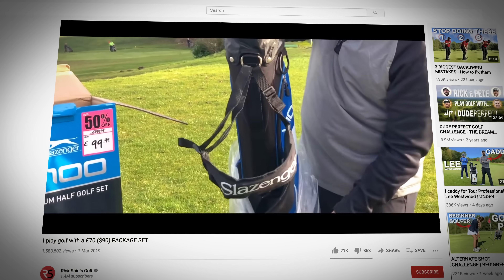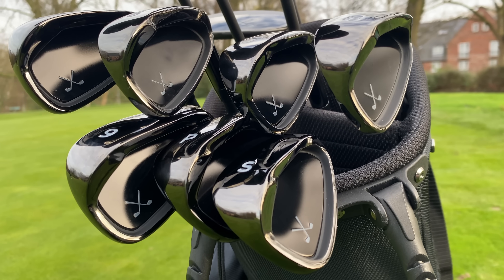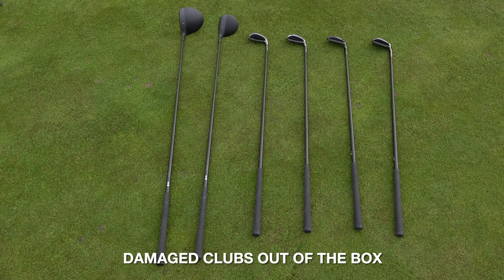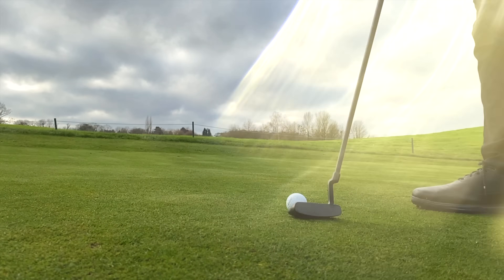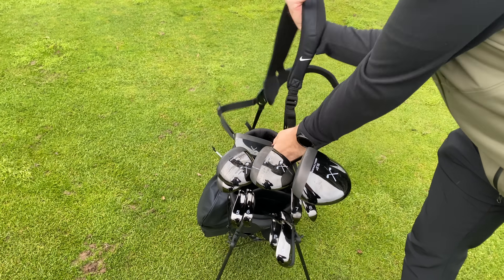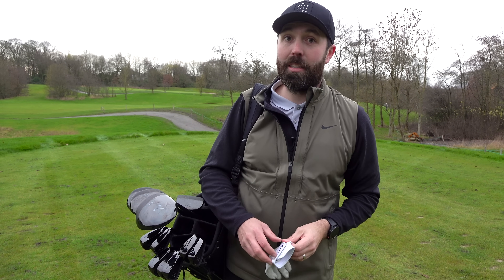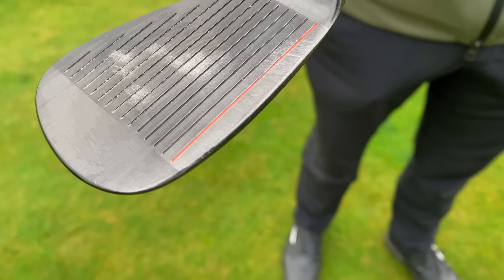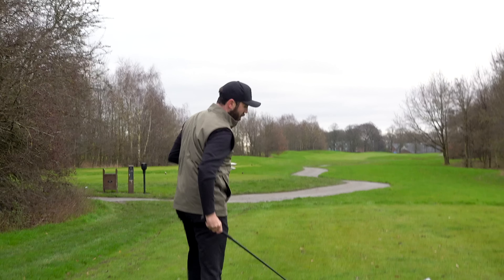The 'cheap' premium PACKAGE set - Big golf brands may HATE THIS!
Clubs provided by Stix for review